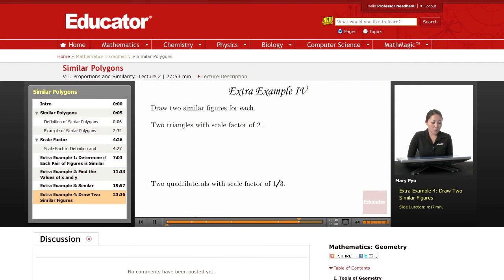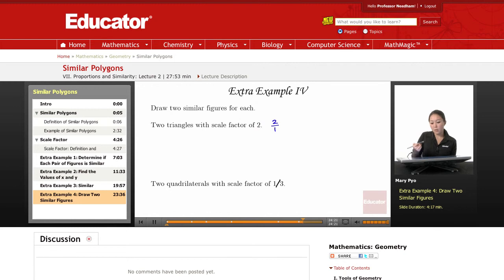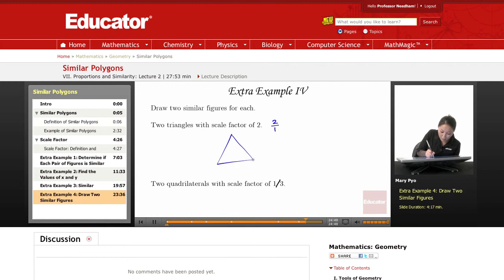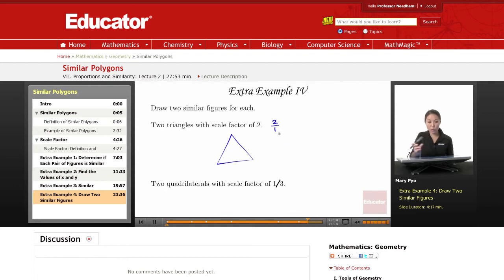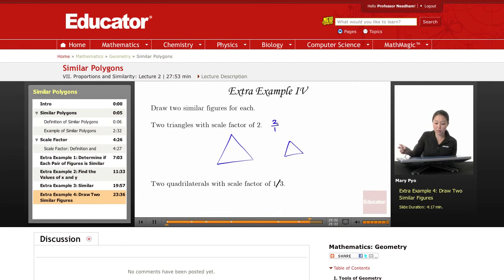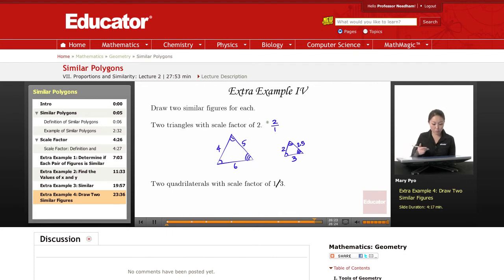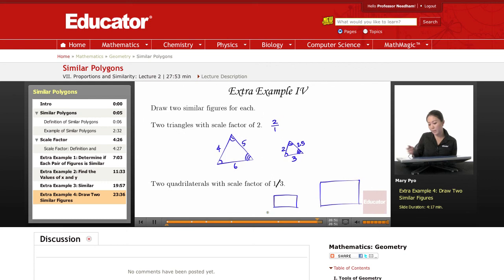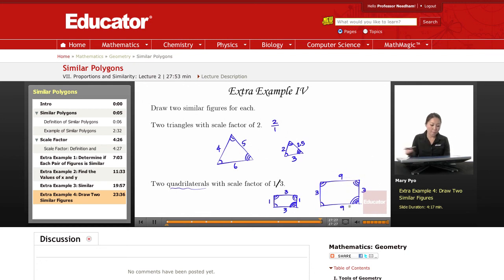Geometry: Similar Polygons